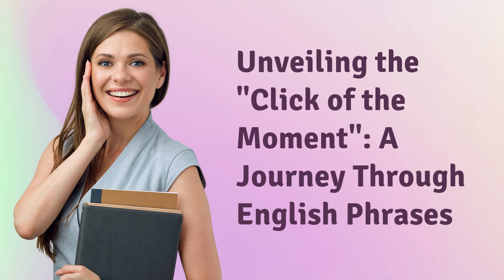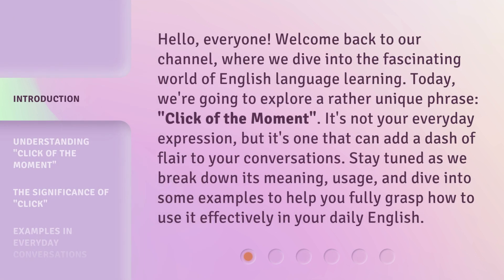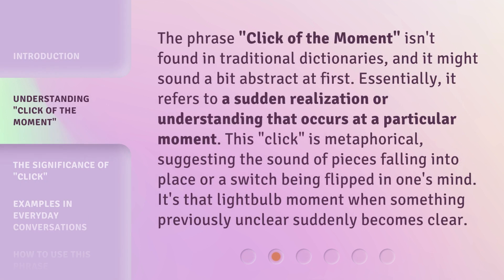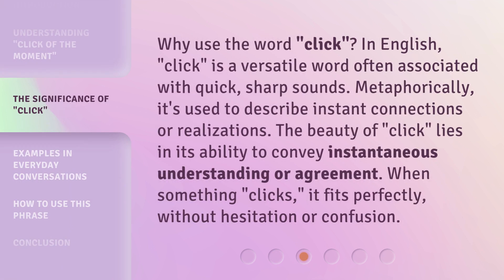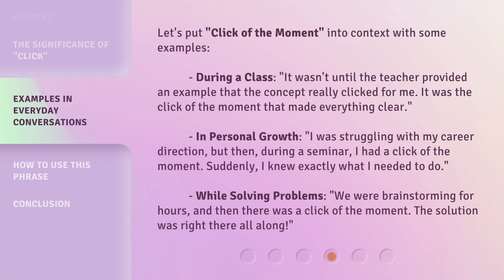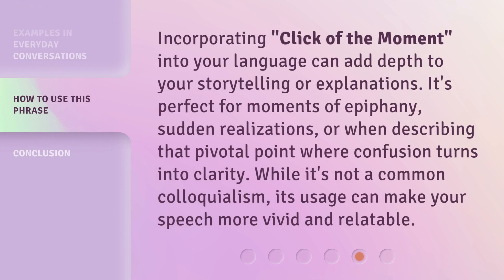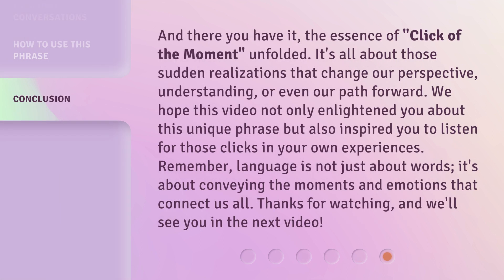Unveiling the "Click of the Moment": A Journey Through English Phrases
Discovering the Click: A Journey Through English Phrases • Embark on a captivating journey through popular English phrases as we unveil the 'Click of the Moment'. Join us as we explore the origins and meanings behind these iconic expressions.

00:00 • Introduction - Unveiling the "Click of the Moment": A Journey Through English Phrases
00:40 • Understanding "Click of the Moment"
01:12 • The Significance of "Click"
01:42 • Examples in Everyday Conversations
02:20 • How to Use This Phrase